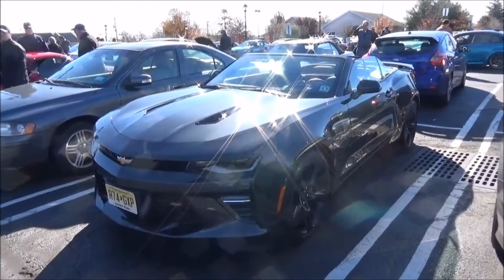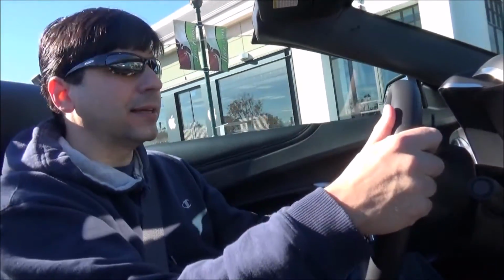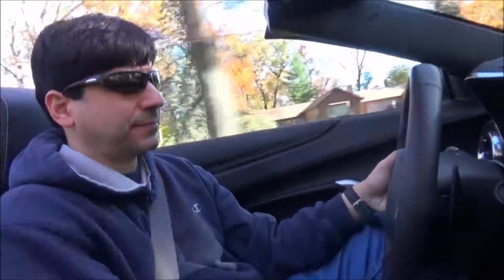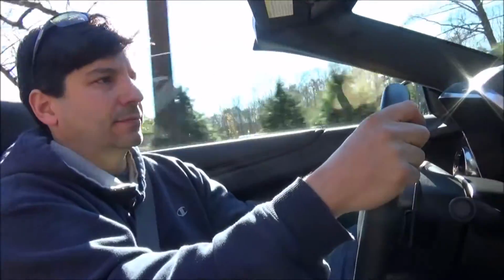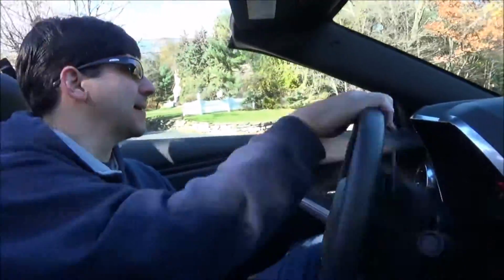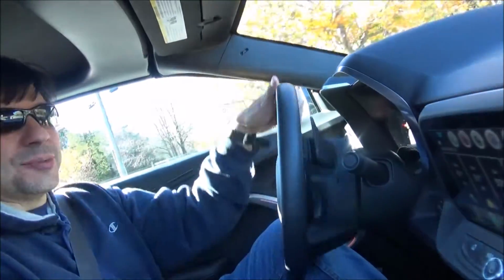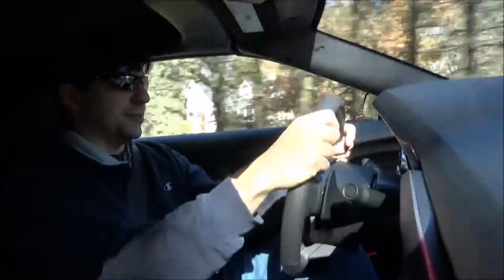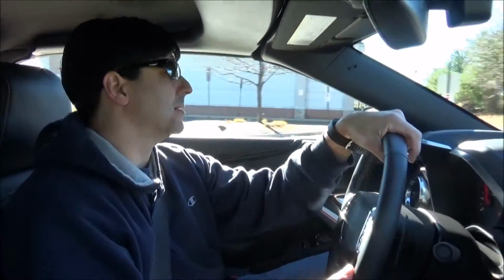Camaro SS Convertible Review & Drive - 6 speed Manual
Today I get to drive a Subscribers Car, a 2017 Camaro SS V8 in Stick. Special Thanks to Corrado for allowing me to review and drive this awesome car. I combined Part ! and Part 2 together to make one video. Listen to me on the Superspeeders Podcast with Rob Ferreti starting with Episode 23.